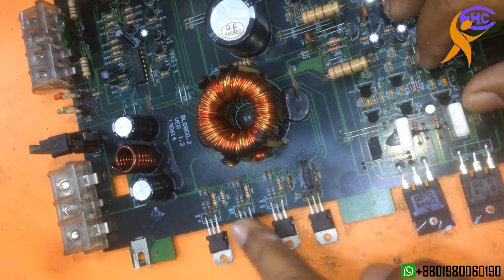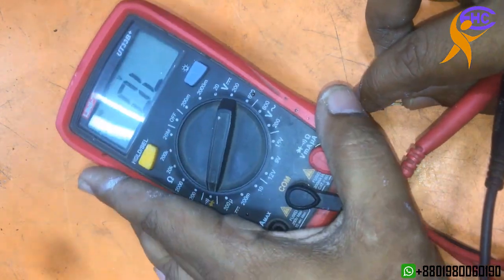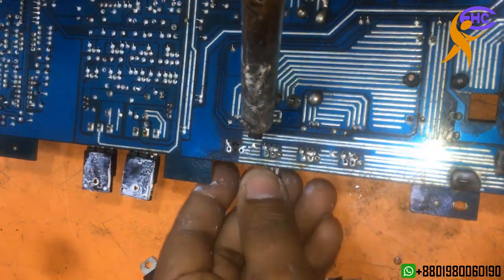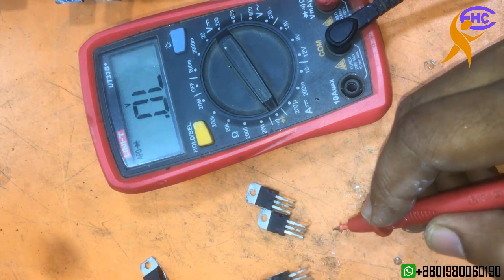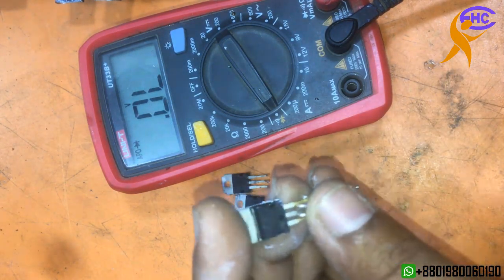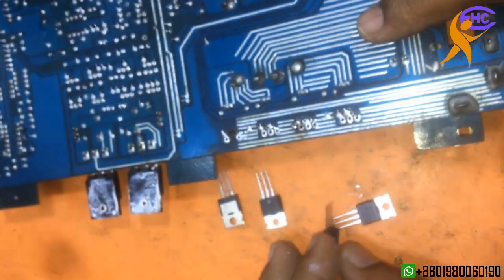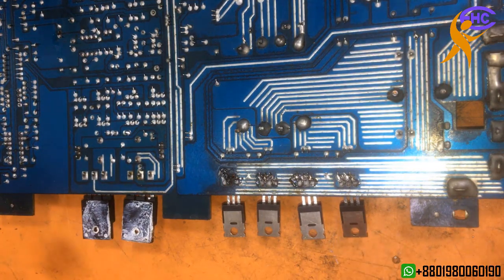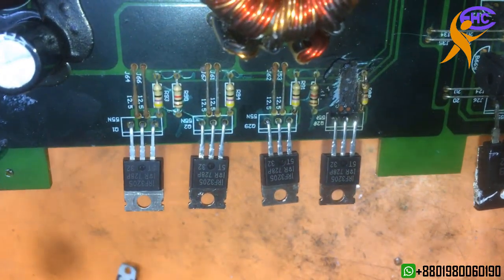car audio amplifier repair